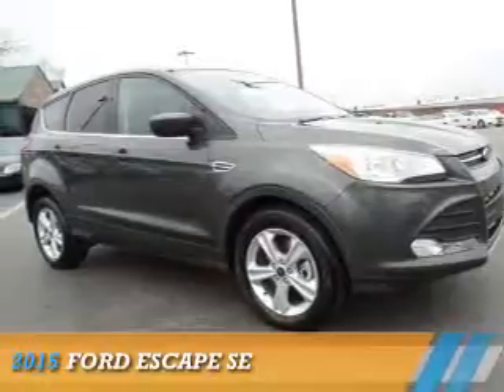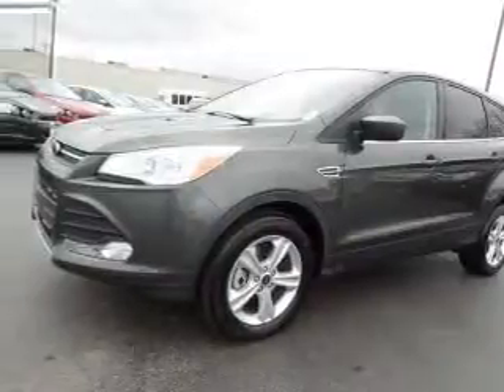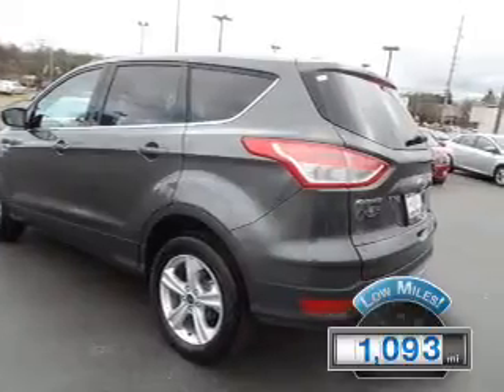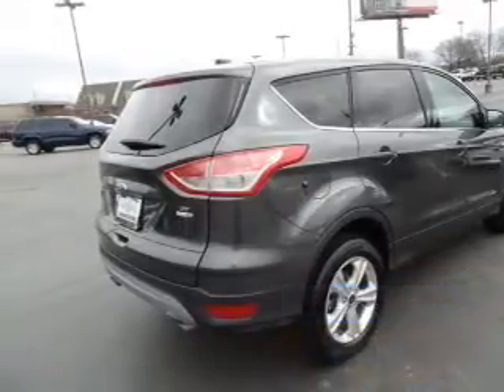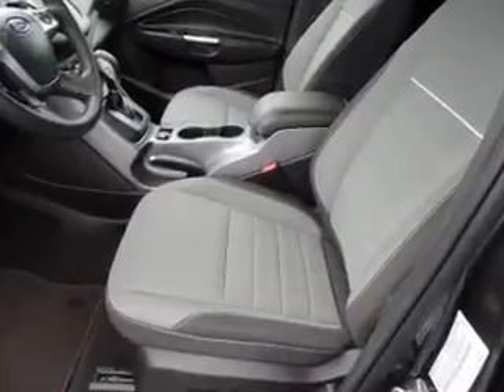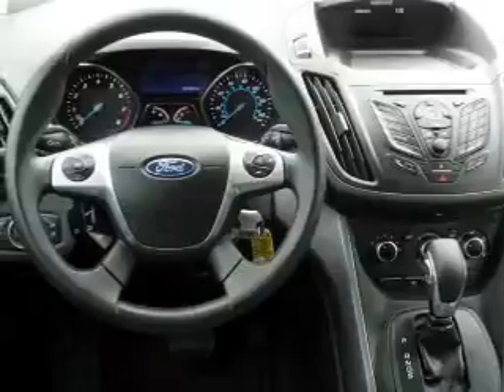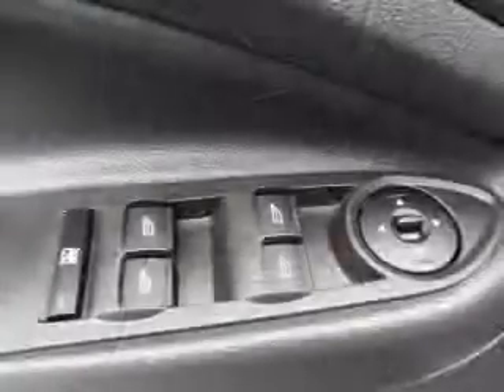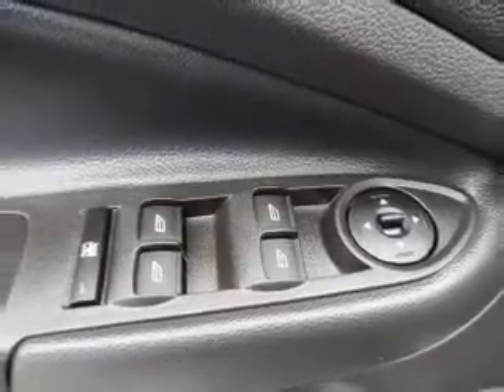2015 Ford Escape 85408U - Knoxville TN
Phone:
Year: 2015
Make: Ford
Model: Escape
Trim: SE
Engine: 1.6 liter 4 Cylinder EcoBoostcylinder AWD
Transmission: 6-Speed Shiftable Automatic
Color: Dk. Gray
Mileage: 1093
Address:
VIN:1FMCU9GX3FUB94383